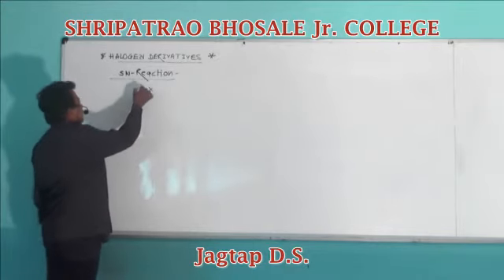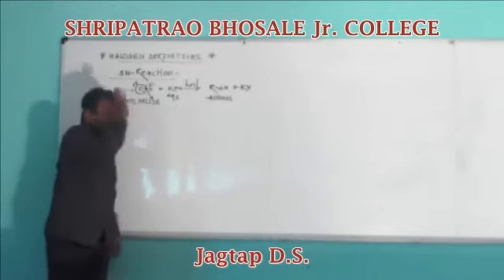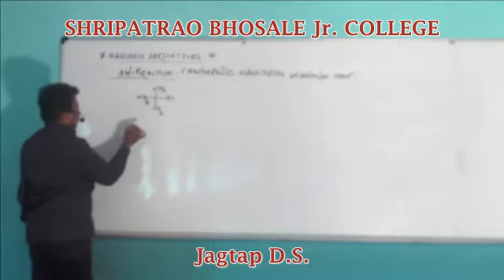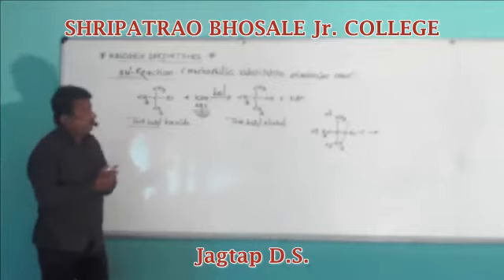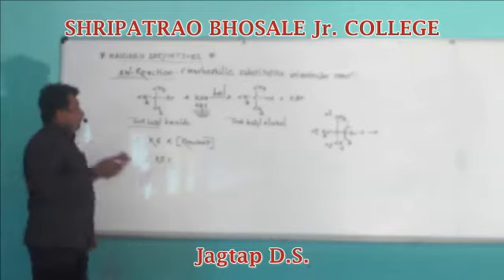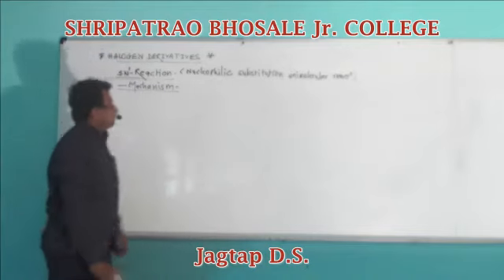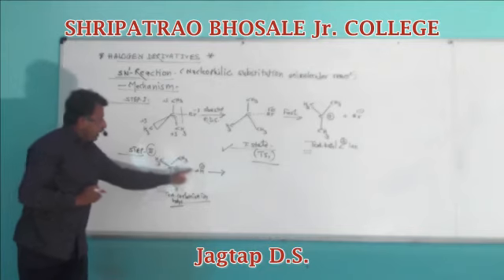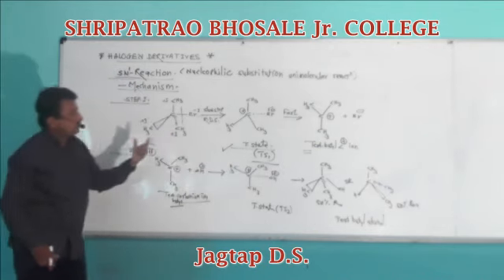Halogen Derivatives (SN - Reaction)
12th Jagtap S D Chemistry:-